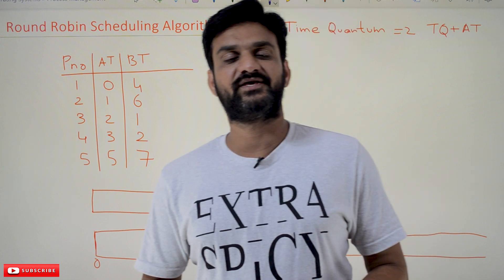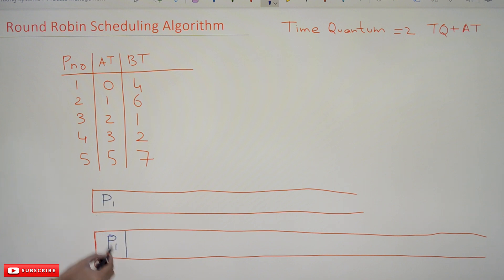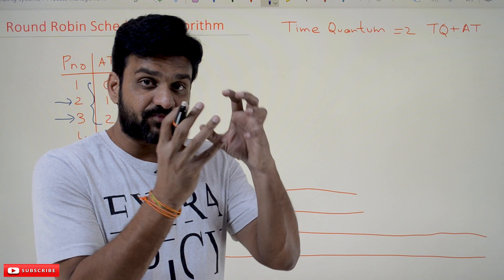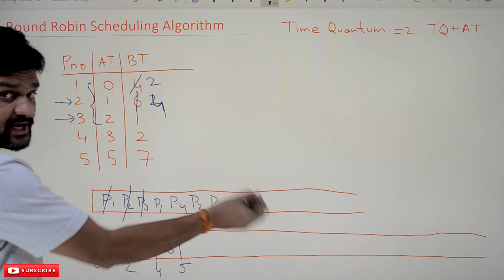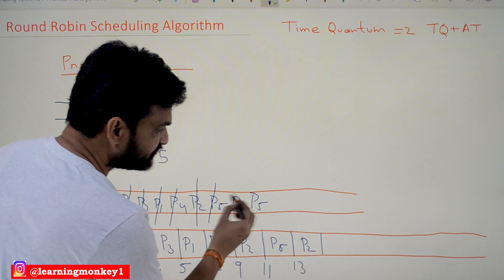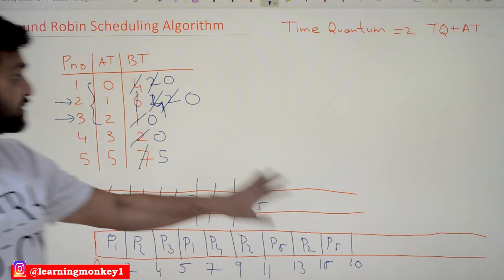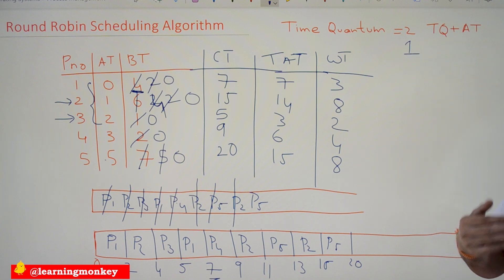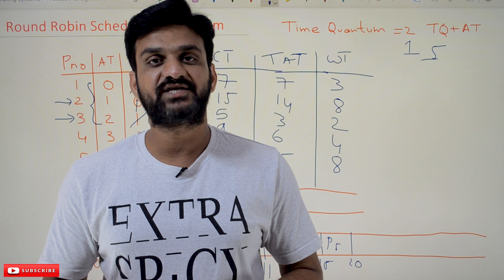Round Robin Scheduling Algorithm || Lesson 22 || Operating Systems || Learning Monkey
In this class, we will try to understand Round Robin Scheduling Algorithm.

We have already made a detailed explanation of the First Come First Serve in our previous classes.
Round Robin Scheduling Algorithm

The concept of the Round Robin Scheduling Algorithm is similar to the First Come First Serve Scheduling Algorithm.

The primary difference between Round Robin Scheduling Algorithm and FCFS is FCFS is a non-preemptive algorithm, and round robin is a preemptive algorithm.

We assume the time quantum as two units in time.

At arrival time zero, we have process P1, and process P1 will get executed for two units in time and will get preempted.

Process P1 has two units of time left.

We have processes P2 and P3 in the ready pool after two units in time.

All the arrived processes will get stored in a queue in the round robin.

After two units of time, processes P2 and P3 are in the ready queue, and process P1 will get queued into the ready pool, as shown below.

Now process P2 will get switched into to running state.

Process P2 will get executed for two units in time and left with four units in time.

After four units, processes from P1 to P4 will be in the ready queue, and P2 will be placed at the end of the queue.

Now process P3 is at the start of the queue and will get switched into the running state.

As it has the burst time of one unit in time, it will get executed upto the fifth unit in time.

P3 has completed its execution, so we will not place it at the end of the queue.

After five units, all the processes have arrived, and we have process P1 at the start of the queue.

Now, process P1 will get switched into the running state, and it will complete its execution.

Now, P4 will be at the start of the queue and will get allocated for running.

As the burst time of P4 is two units in time, it will get executed.

P2 will get switched to the running state and has two units of burst time remaining.

Now, P5 will get switched to the running state and has five units of burst time remaining.

P2 will get switched to the running state and complete its execution.

As P5 is the only process left, it will get executed till the end.

Now we will compute the Completion Time based on the completion time in the Gantt Chart.

The Turn Around Times is calculated from the difference between the CT and AT.

Waiting Time is calculated from the difference between the TAT and BT as shown below.